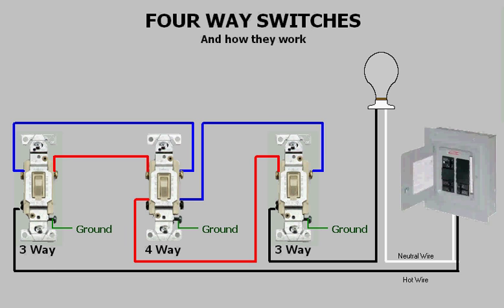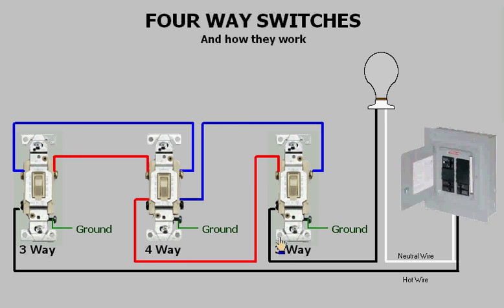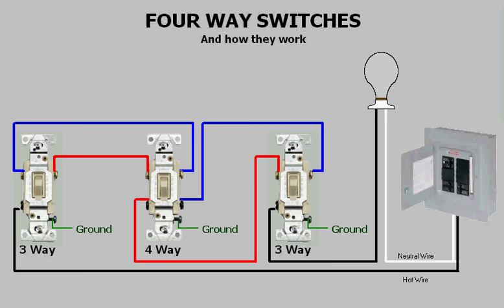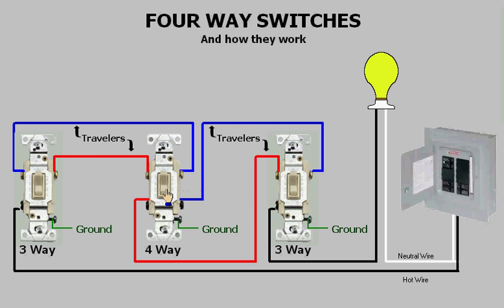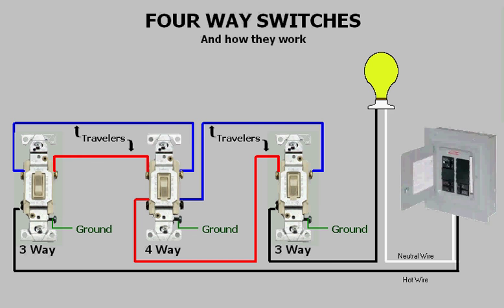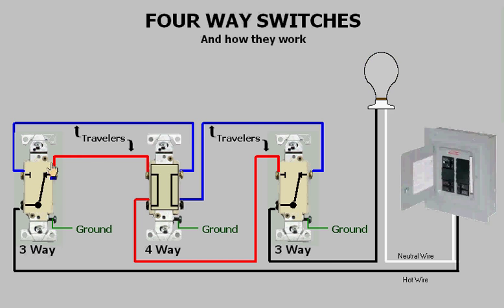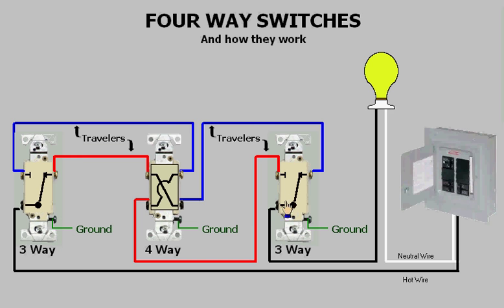Four-way Switches & How They Work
Four-way switches are used any time when more than two switches are needed to control a light. This presentation shows the internal workings of the four-way switch and how it works with three-way switches, allowing a light to be controlled from three different locations. As for the software used, it was something I created for the occasion. When I can't find what I want, I usually will write my own. I was still using Windows... some at this time. I am now 100% Linux OS user now.